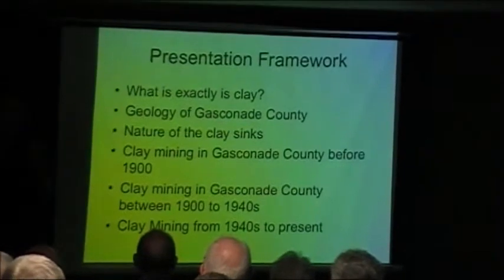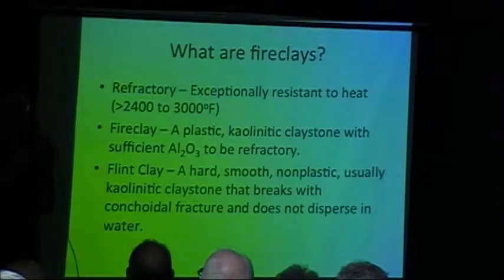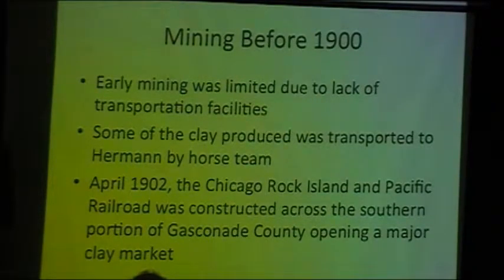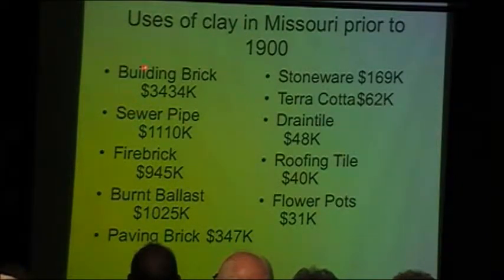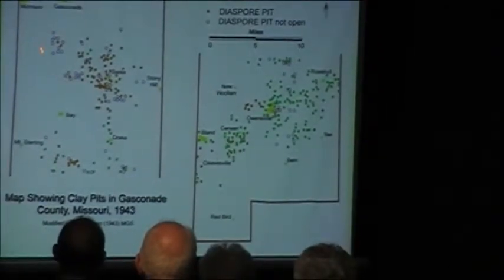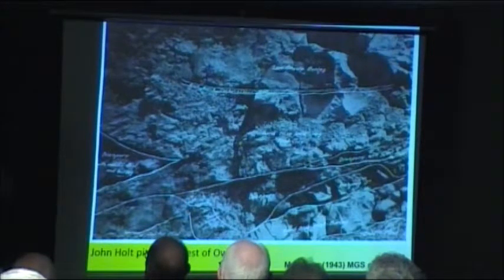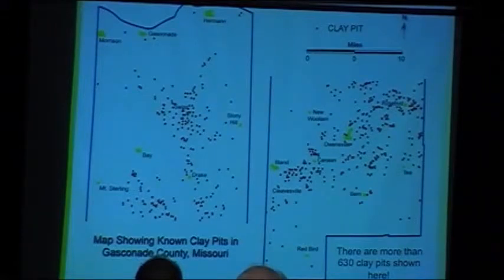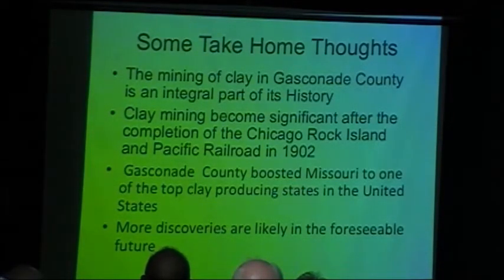Clay Mining History of GC 20 June 2014